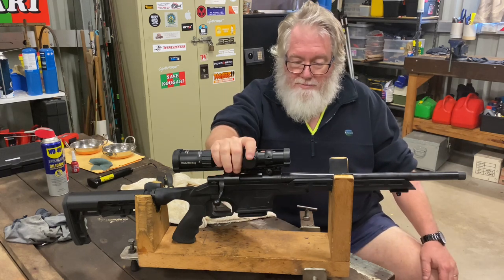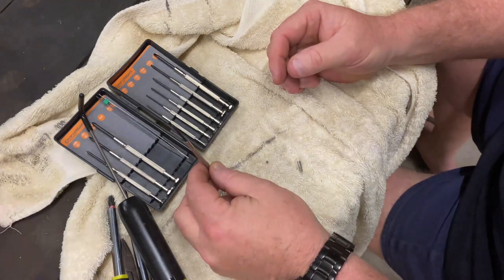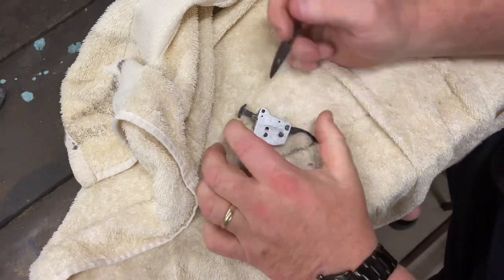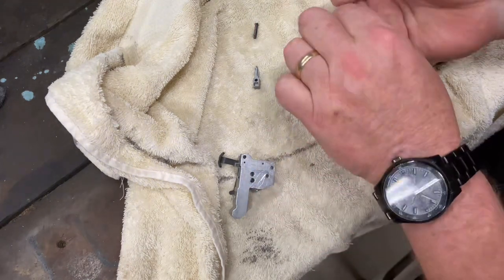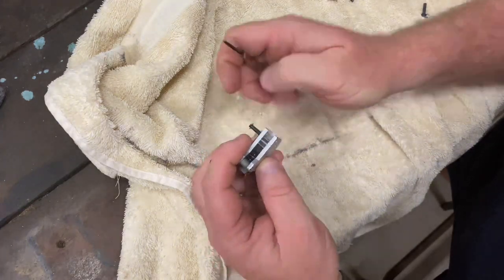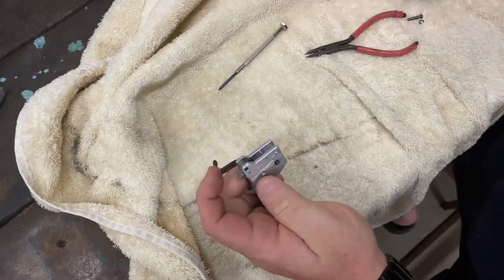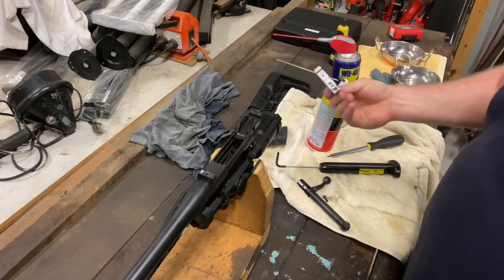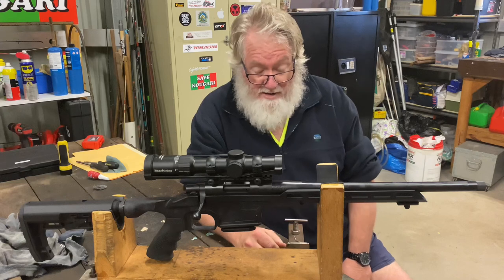Changing the Trigger Spring on a HOWA HACT Trigger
An Easy DIY Fix to Reduce the Trigger Pull Weight o a HOWA Factory 2 Stage HACT Trigger